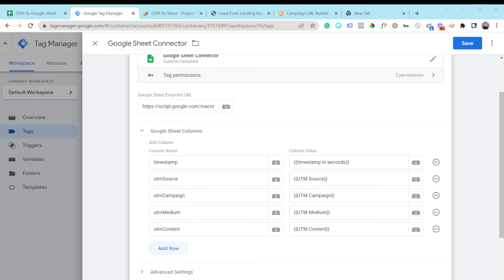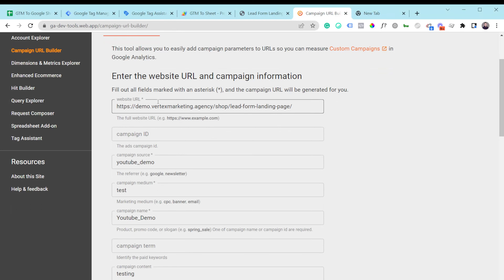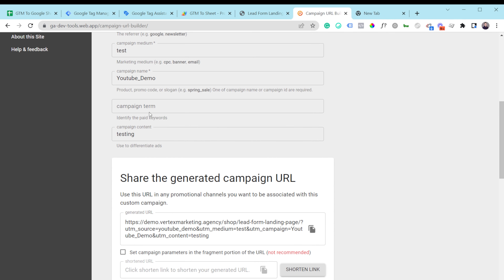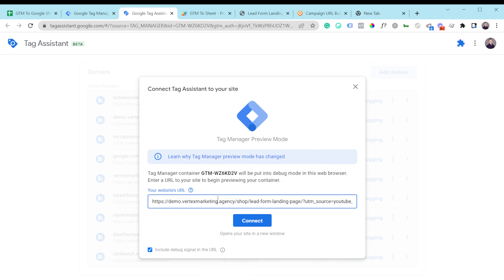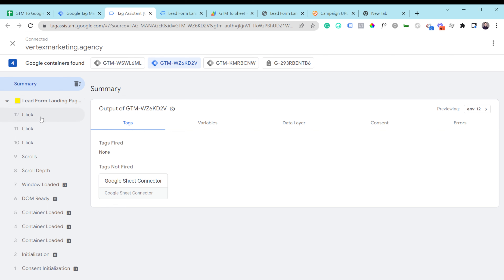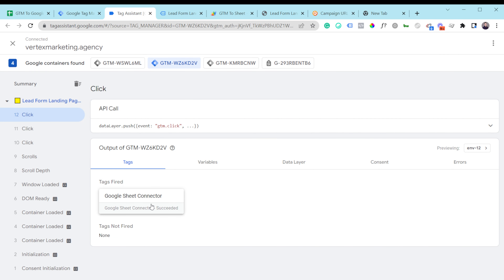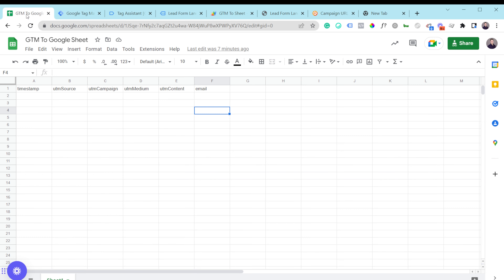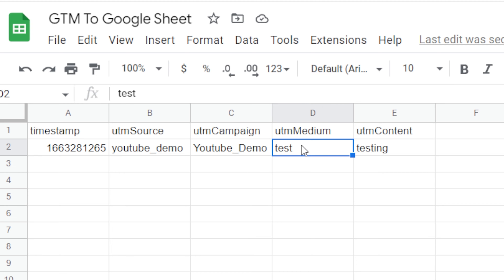Analyze Your Facebook Ads With This Tool (100% FREE)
Need a better way to analyze your Facebook Ads? In this video, Cedric will give you a free tool you can use to better do you marketing attribution.

The process includes creating a unique landing page, using Google Tag Manager to send the data to a Google Sheet, and lastly utilizing Google Data Studio to visualize the data.

0:00 Intro
3:18 Create a unique landing page
4:38 Create your Google Sheet database
8:42 Setup your GTM to send data
15:42 Test your setup
17:35 Analyze the data inside Google Data Studio
22:27 Recap & Outro